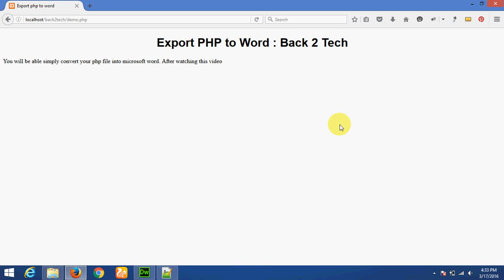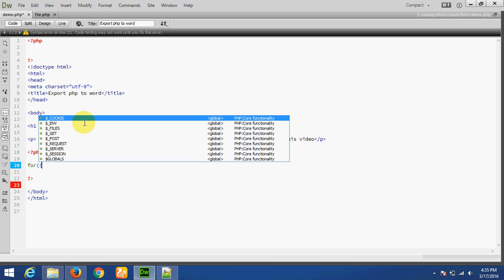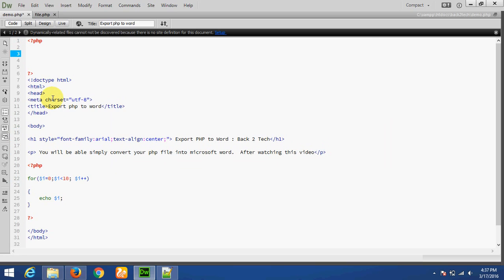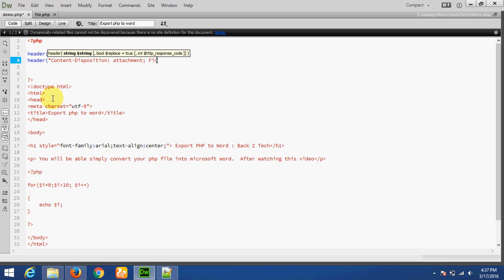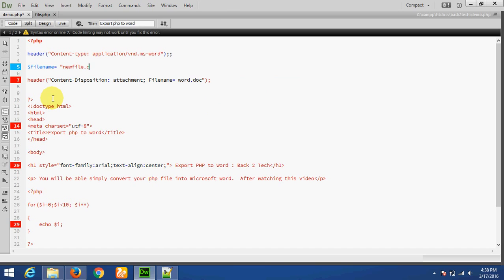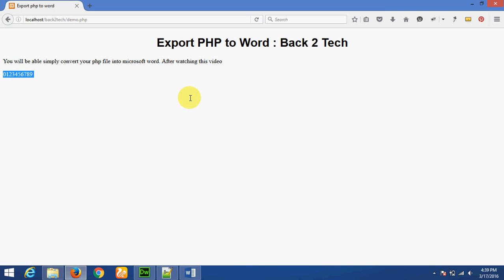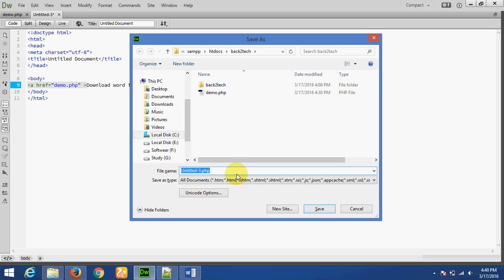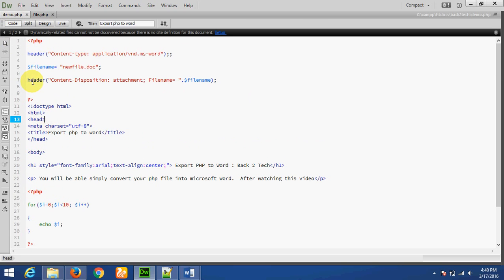convert/export php to microsoft word (doc) - english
This video is about how to export php/html file to microsoft word (document) file in step by step.

you will be able to convert any of your php/html file to doc after watching this video..

this video uses header function to export php to doc (word)...

if you have any query or question you are welcome..